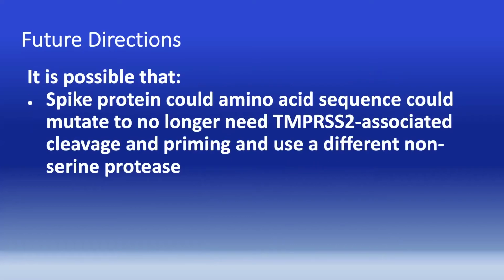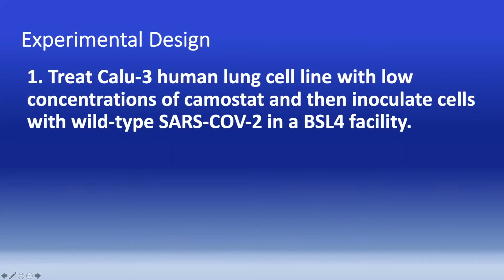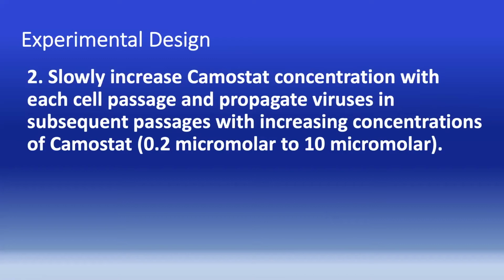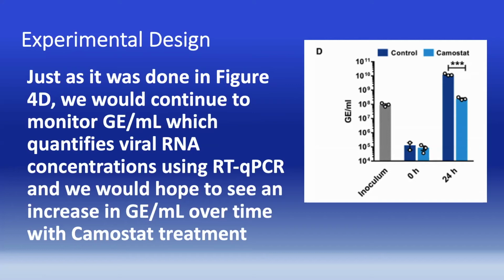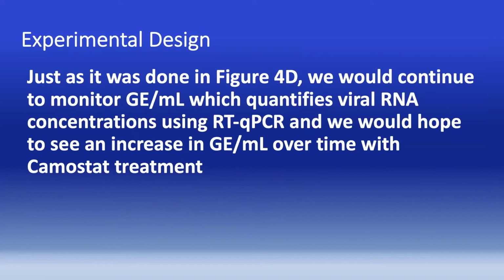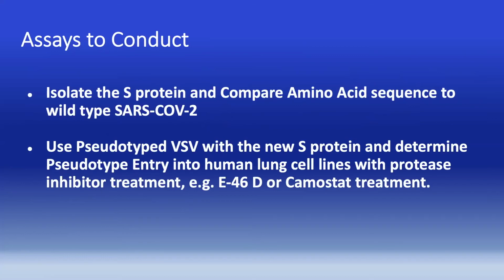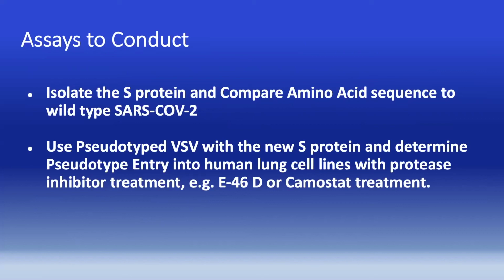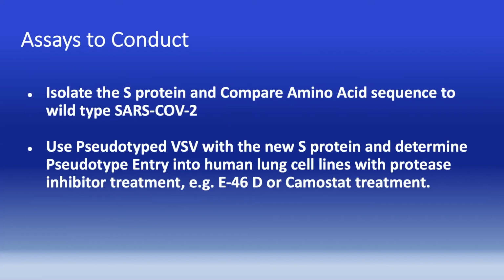SARS-CoV 1 and 2 Treatment with Protease Inhibitors Part 3 - Future Directions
In this video we propose an experiment to do to study the effect of S protein mutations, conferring resistance to serine protease inhibitors on viral pathogenicity.

For BIO 5990 at CPP by Marina A, Janam D, Hemisha K, Erick R